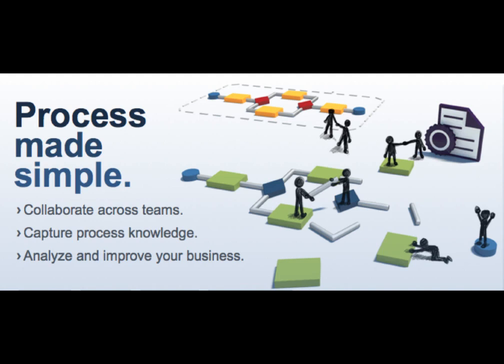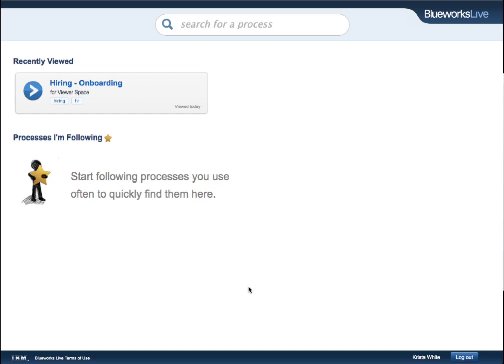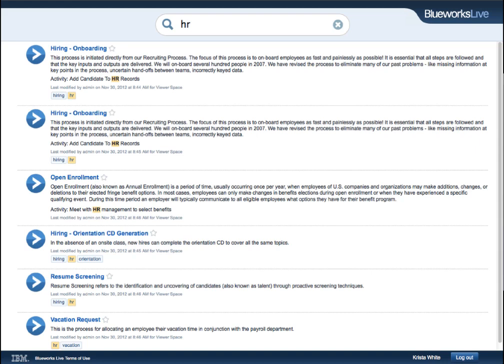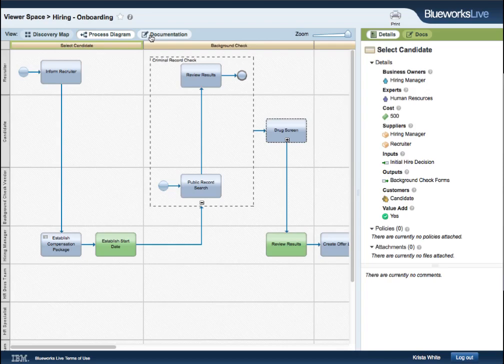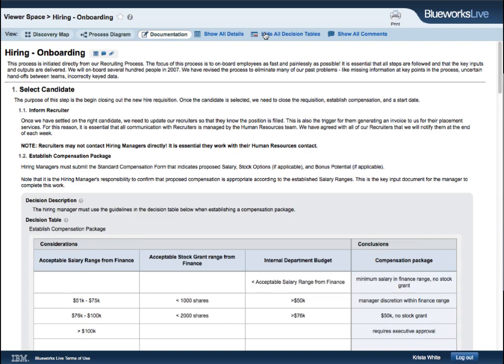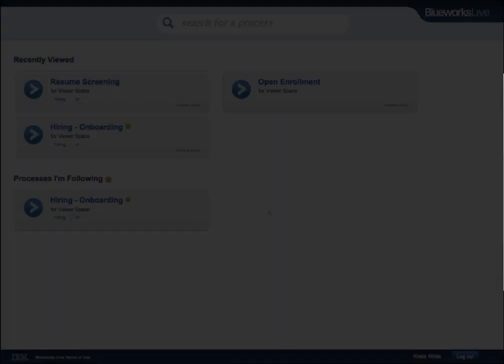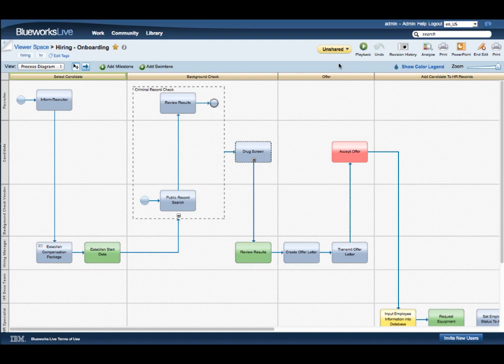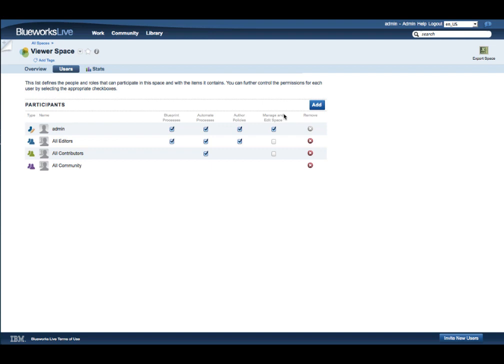Viewer capabilities in IBM Blueworks Live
This video walks you through the basics of being a viewer in IBM Blueworks Live.